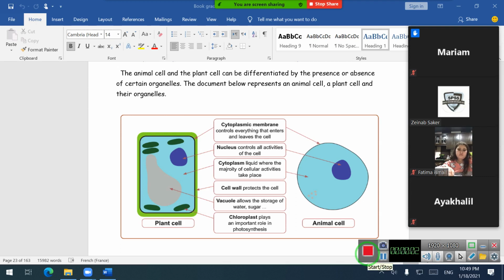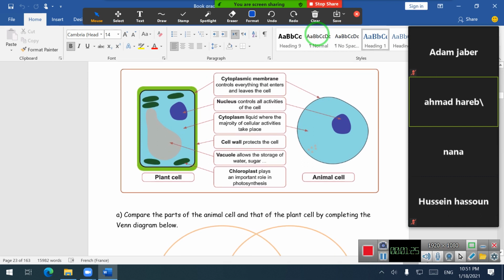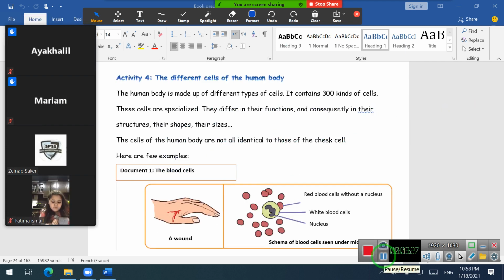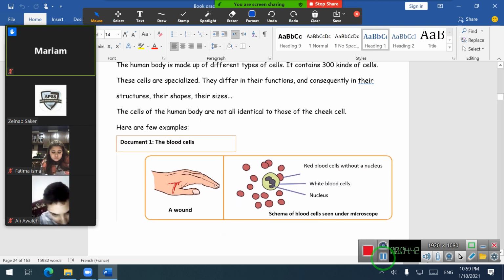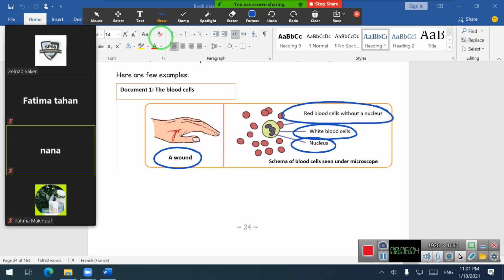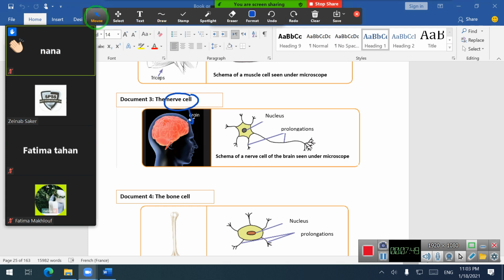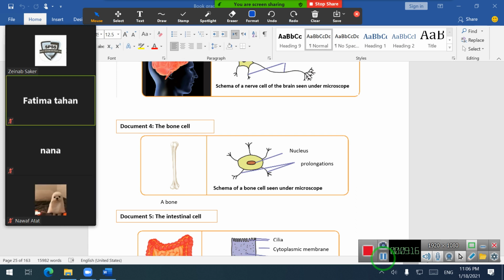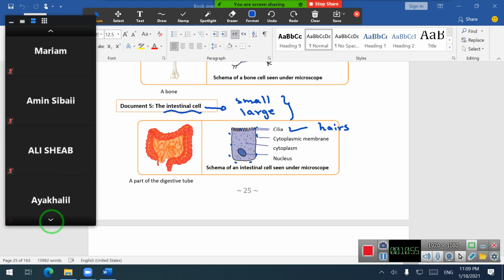The different cells of the human body 6A (19 1 2021)